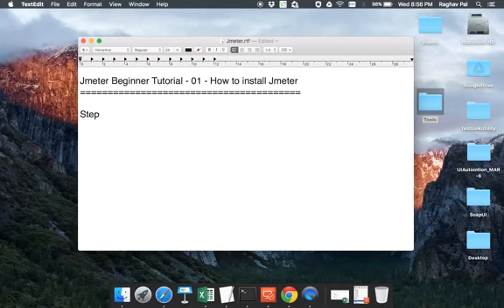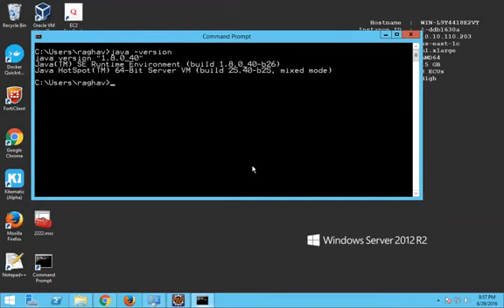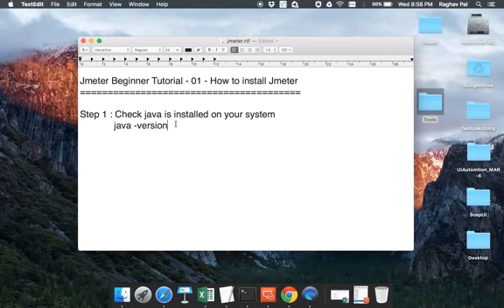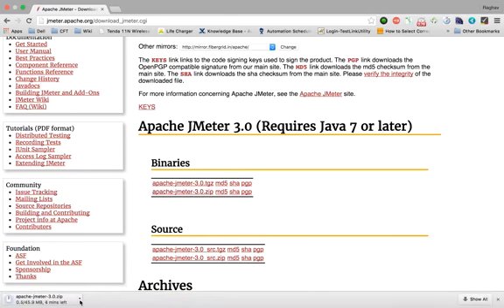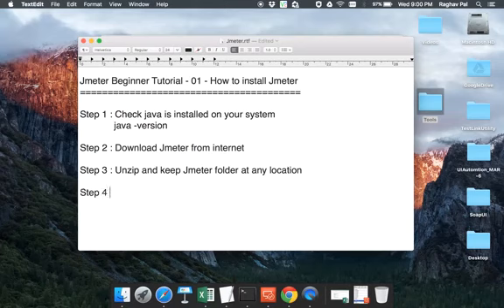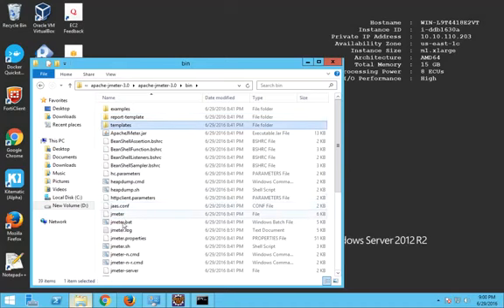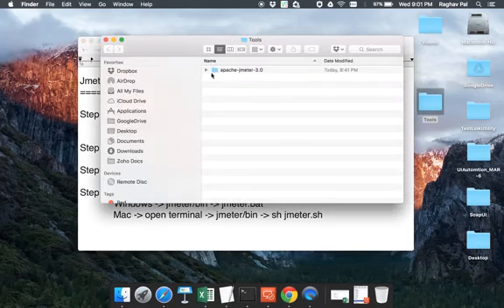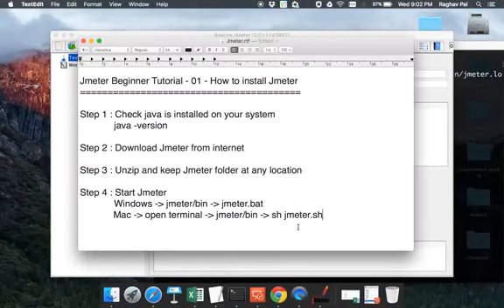JMeter Beginner Tutorial 1 How to install Jmeter YouTube 360p